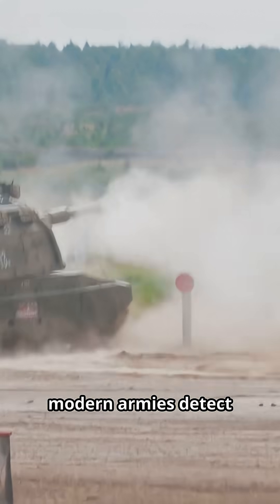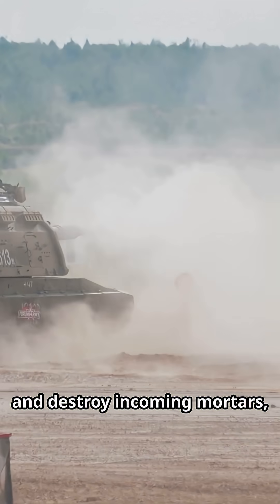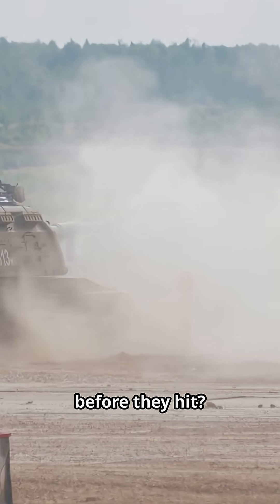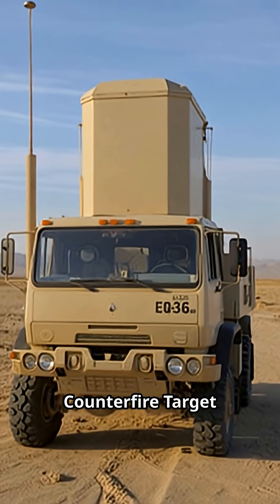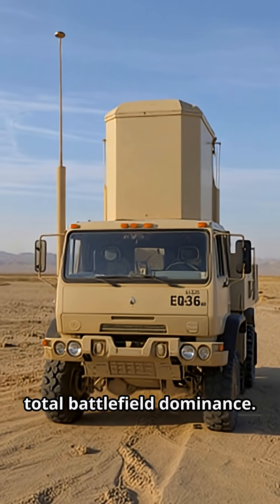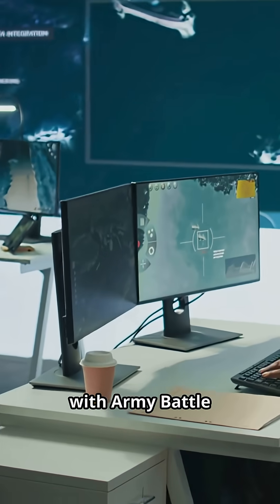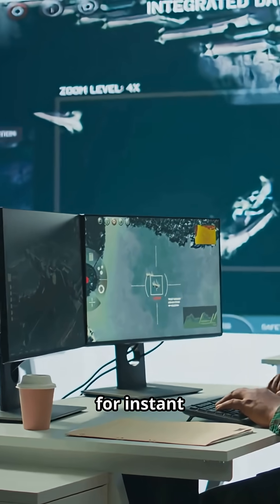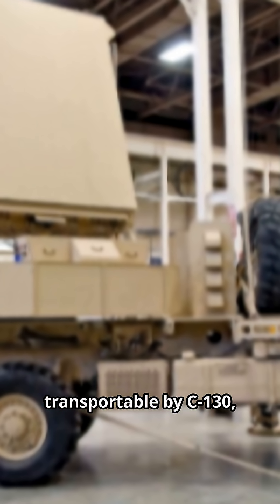𝐄𝐐-𝟑𝟔 𝐂𝐨𝐮𝐧𝐭𝐞𝐫𝐟𝐢𝐫𝐞 𝐓𝐚𝐫𝐠𝐞𝐭 𝐀𝐜𝐪𝐮𝐢𝐬𝐢𝐭𝐢𝐨𝐧 𝐑𝐚𝐝𝐚𝐫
Discover the cutting-edge EQ-36 Counterfire Target Acquisition Radar by Lockheed Martin — a game-changer for modern warfare! Mounted on two rugged FMTV trucks, this mobile radar detects and tracks mortars, rockets, and artillery in both 90° and full 360° modes with unmatched precision. Designed for rapid deployment—ready in just 5 minutes—the EQ-36 provides soldiers real-time targeting data, enabling swift counterstrikes and battlefield dominance. Its advanced Active Electronically Scanned Array and seamless integration with Army Battle Command Systems make it reliable, maneuverable, and combat-ready for irregular warfare and major operations. From stabilizing peace zones to intense combat, this radar ensures full-spectrum protection and tactical superiority. Experience how EQ-36 revolutionizes defense with faster threat detection and smarter battlefield control!